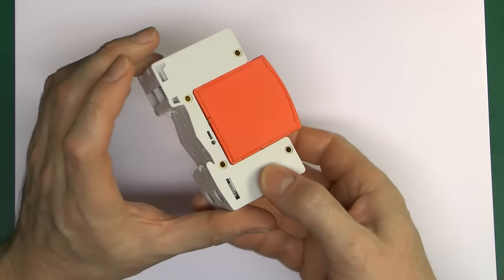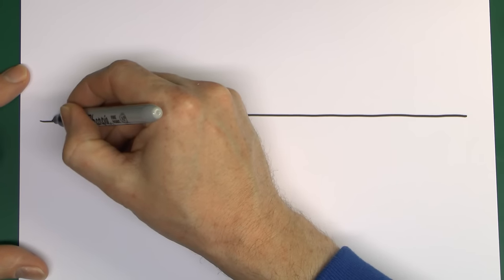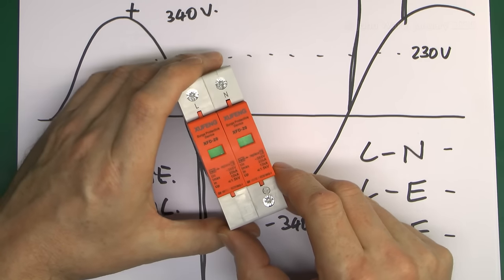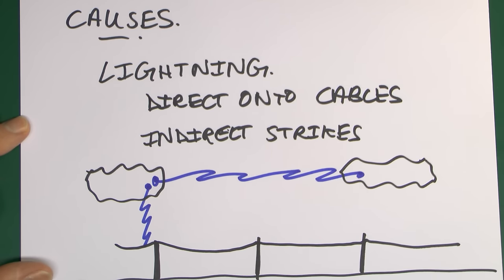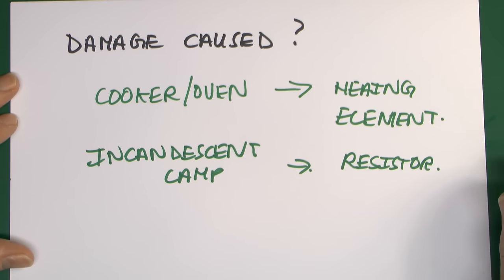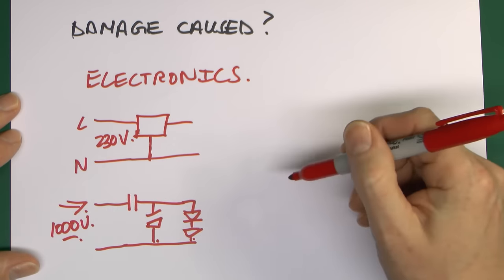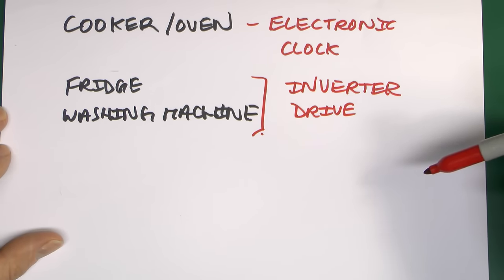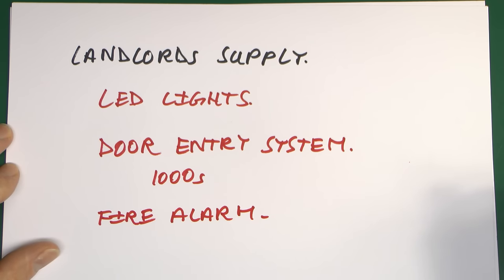Surge Protection Devices - Part 1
A series on surge protection.  In part 1, what are surges, where do they come from, and what kind of damage can occur to unprotected installations.